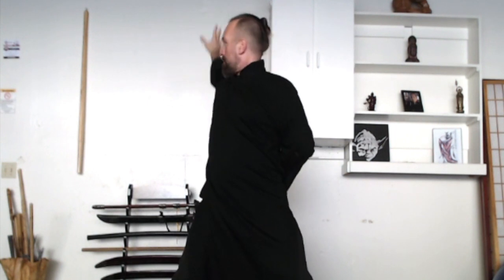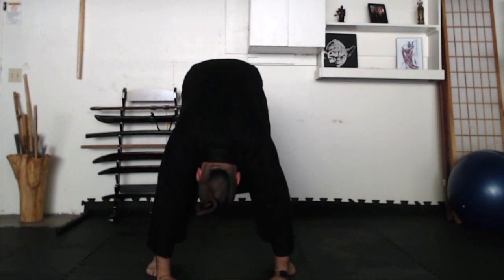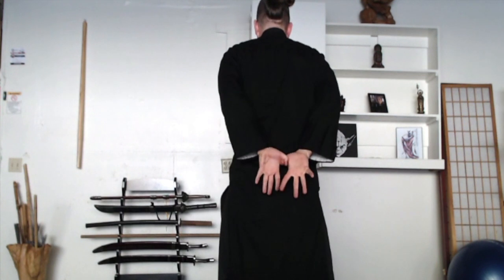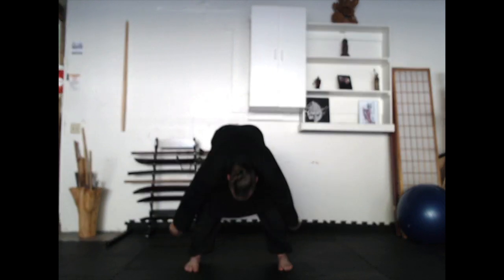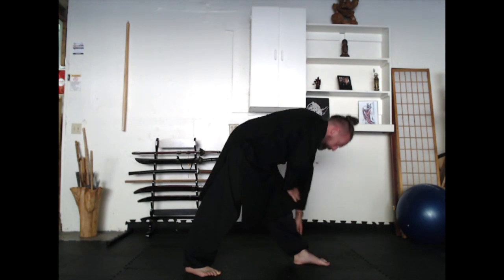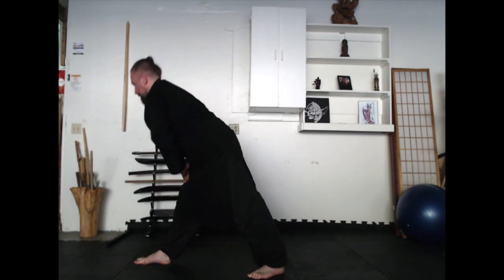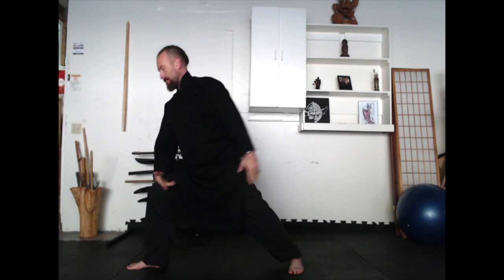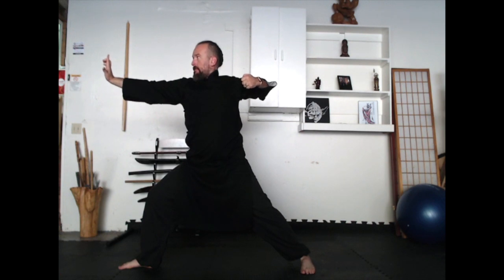Qigong for Autumn: Harmonizing the Metal Element